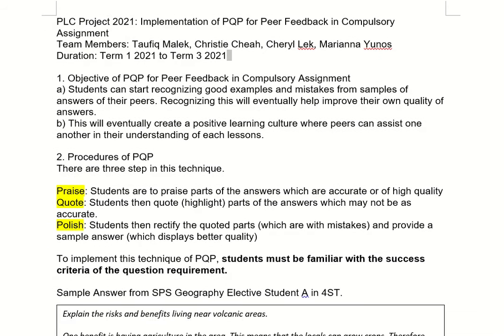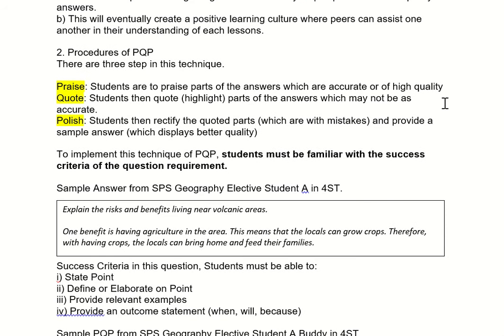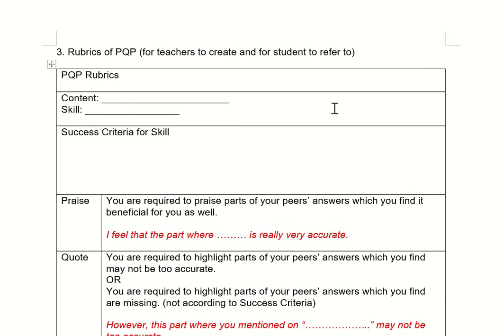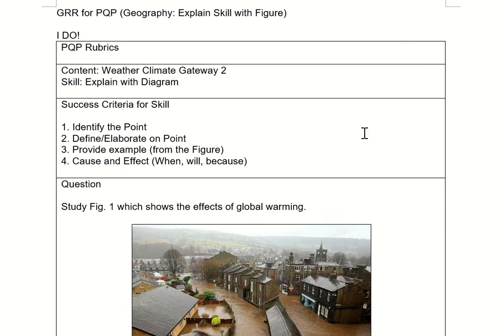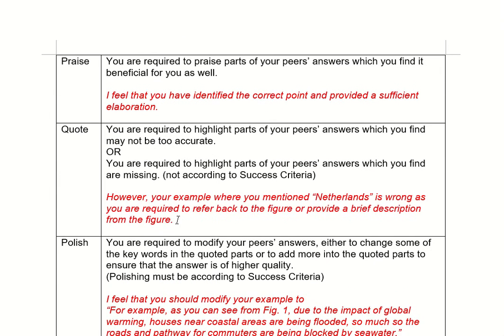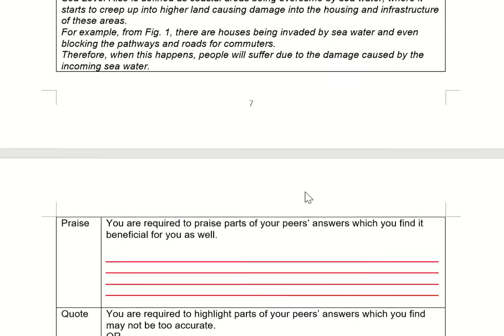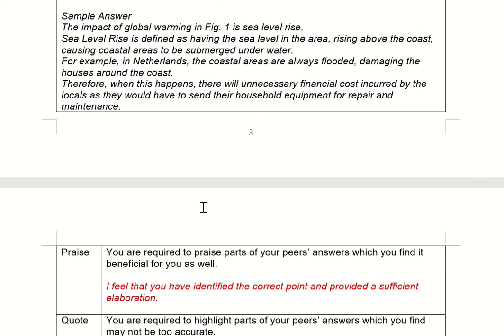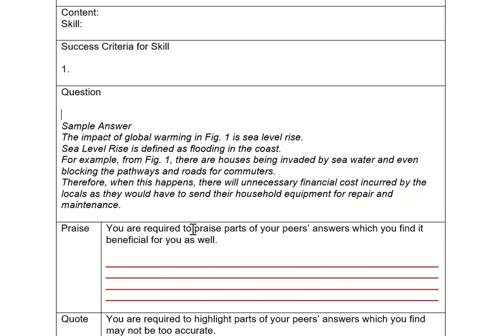PQP Instructions SPS PLC 2021